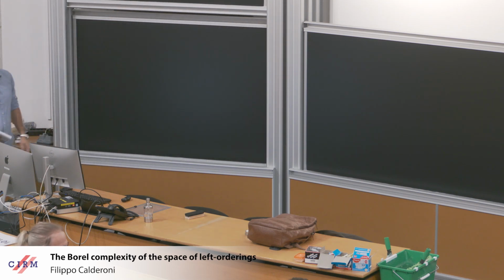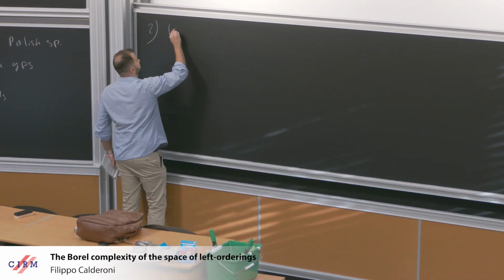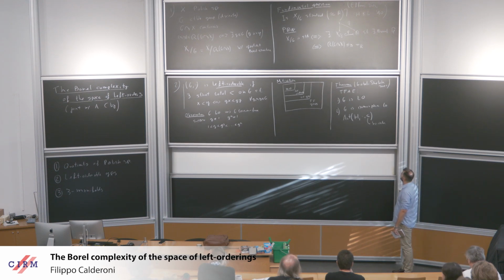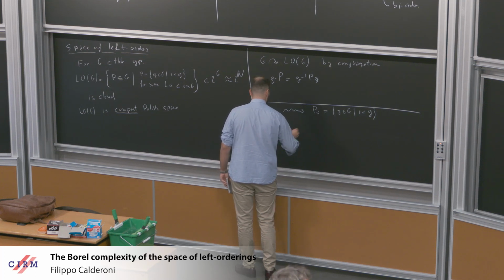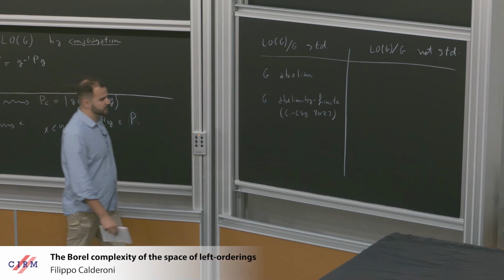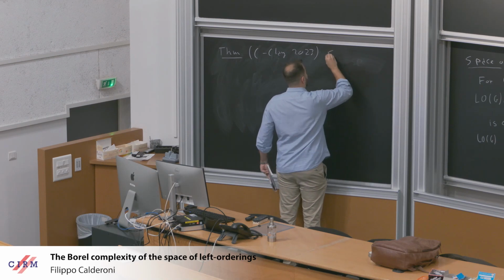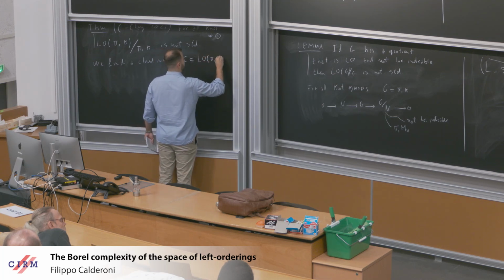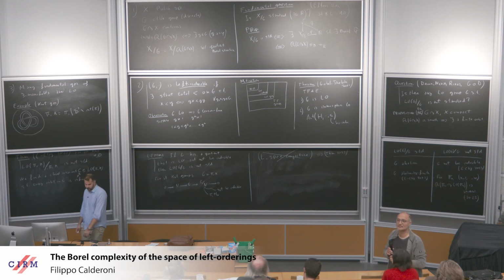Filippo Calderoni : The Borel complexity of the space of left-orderings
CONFERENCE
Recording during the thematic meeting : «XVII International Luminy Workshop in Set Theory» the October 9, 2023 at the Centre International de Rencontres Mathématiques (Marseille, France)